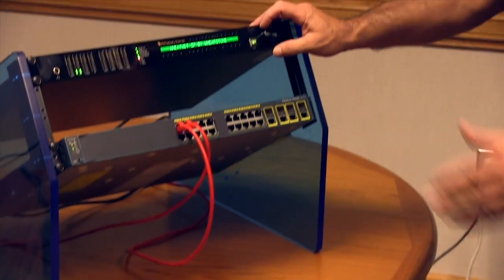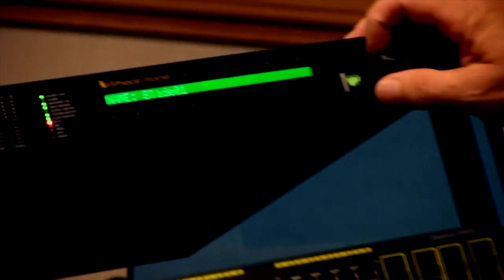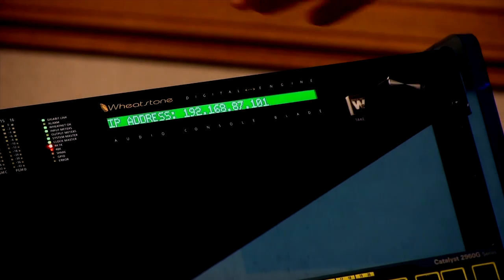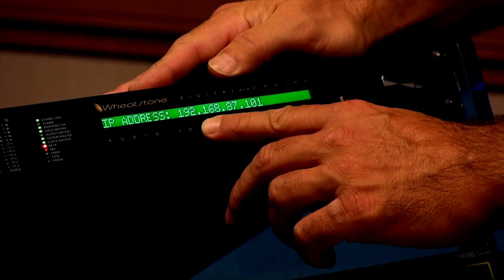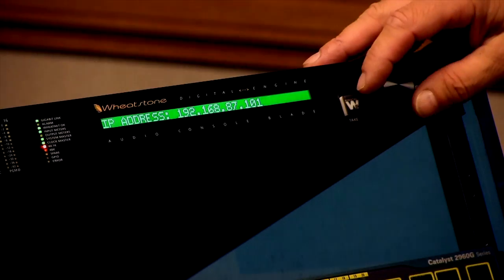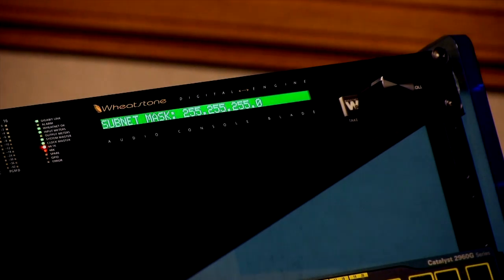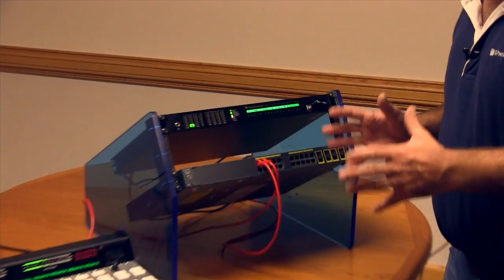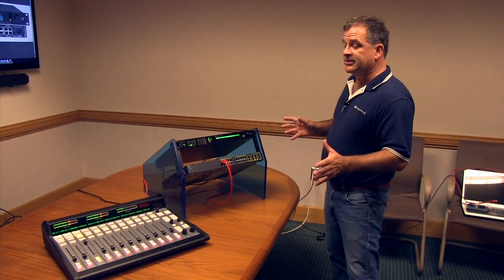Setting Up the IP-12, Part 4: Interfacing Details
How easy is it to set up a typical Wheatstone AoIP console? Wonder no more. In this series of videos, Jay Tyler takes you through the whole process in surprisingly little time! Here's part four.